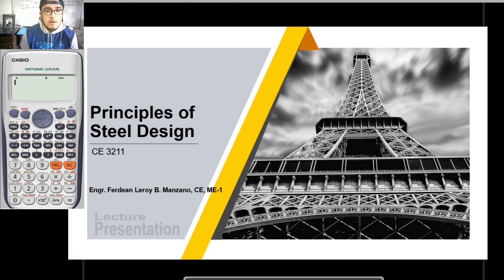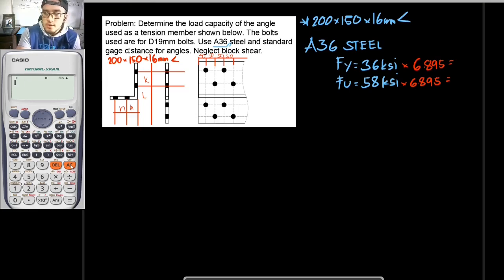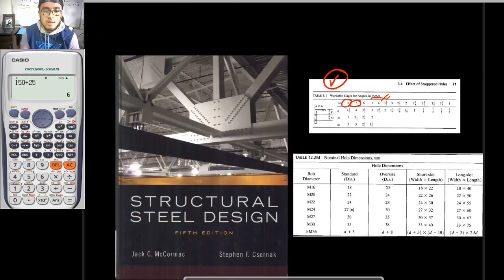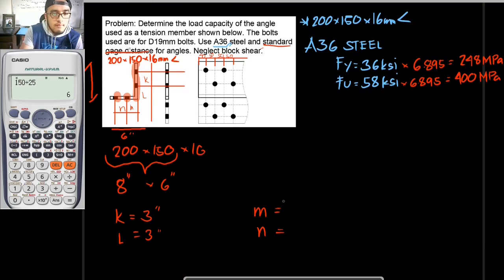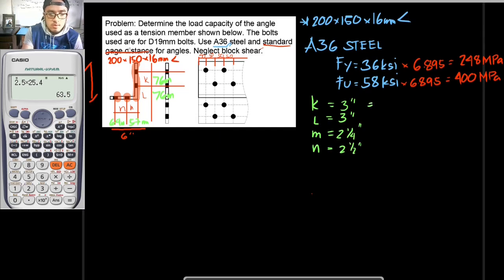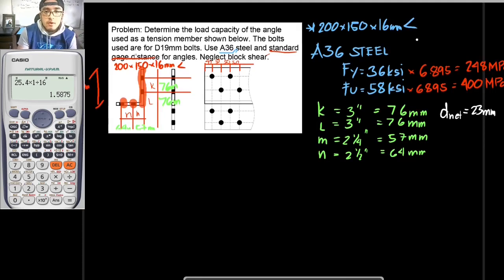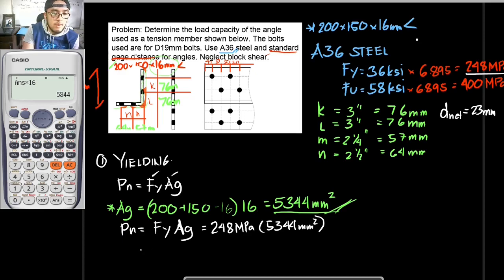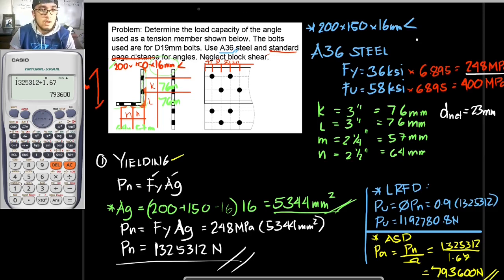Steel Design: Analysis of Tension Members with Staggered Bolt Connection PART 1 (NSCP 2015)